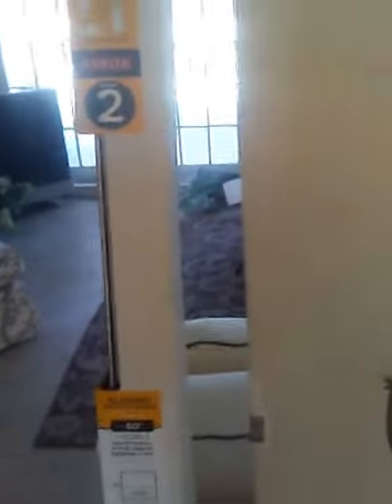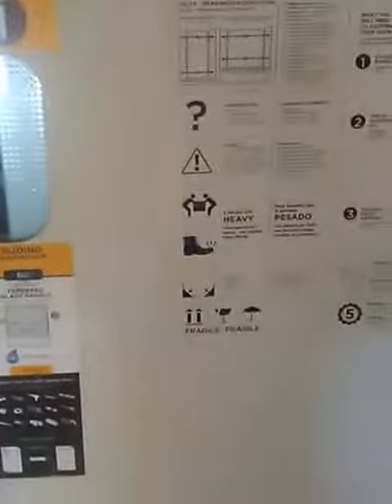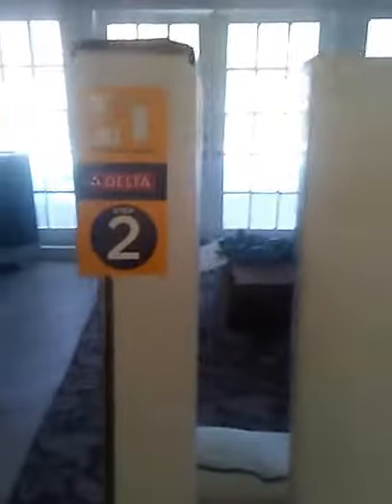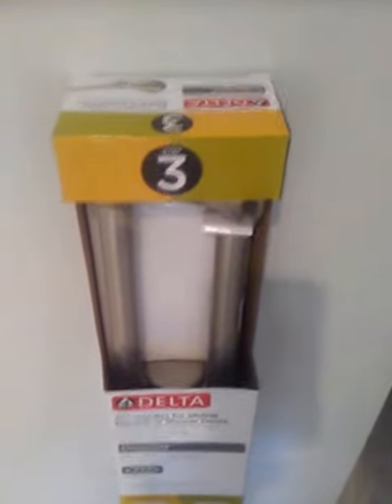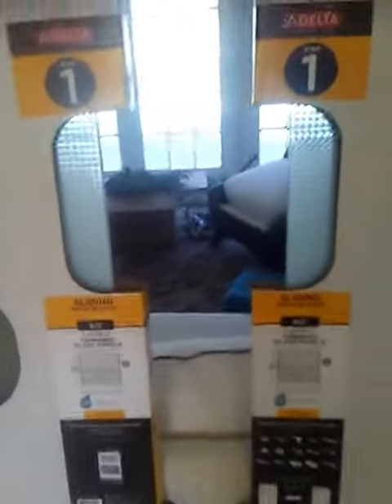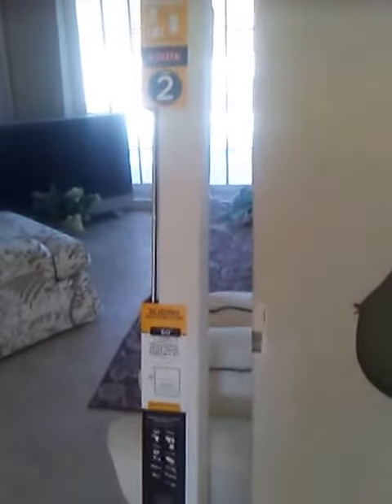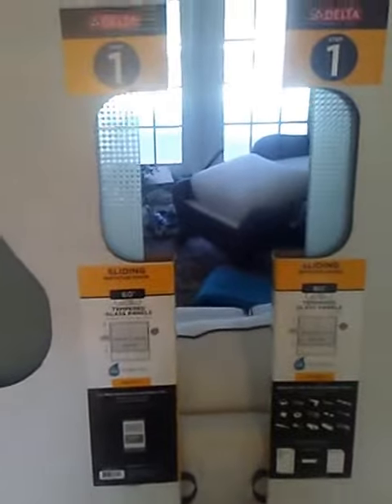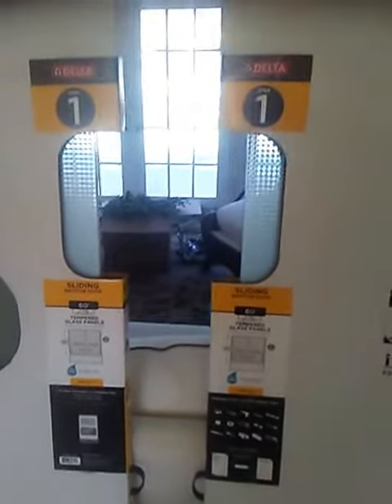Delta shower doors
Modern shower openings